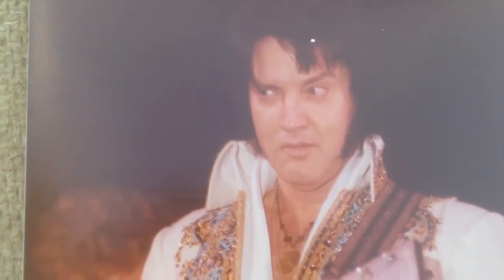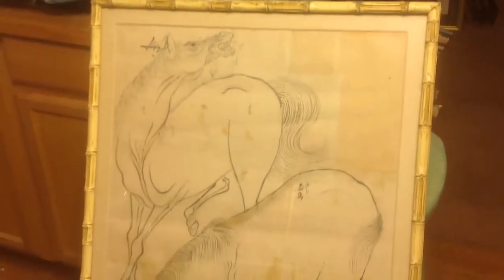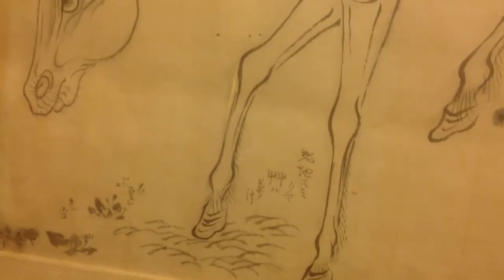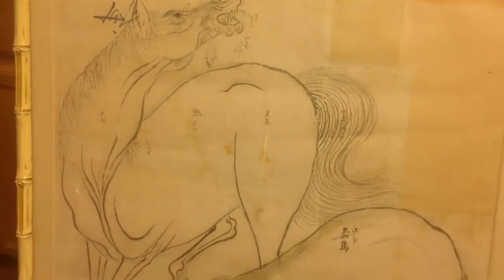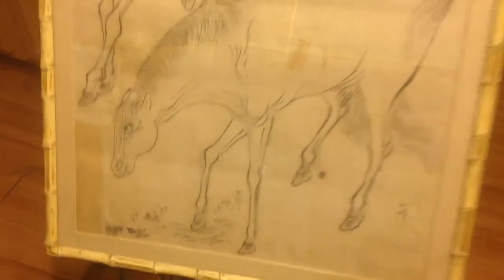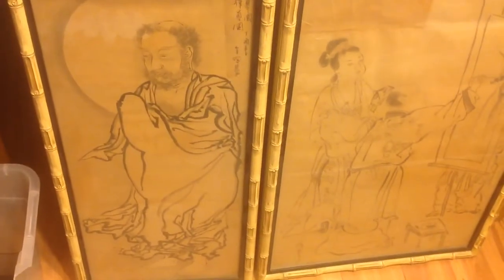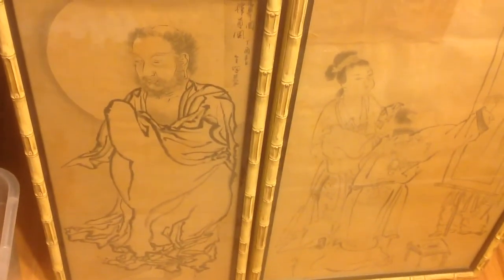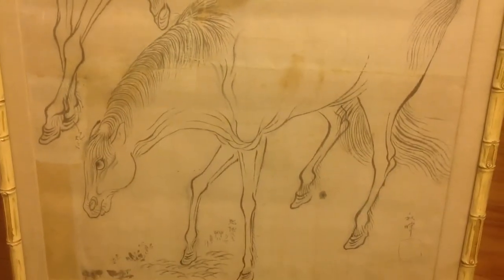Mystery Art Painting #1 from Large Private Collection, Japan unknown Japanese Artist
Today on Hidden Spotlight Treasures we have a Mystery Japanese Ink Drawing from an Unknown Artist (Japan).  From time to time we will bring Mystery Artwork to you for the Challenge to identify the Artist.